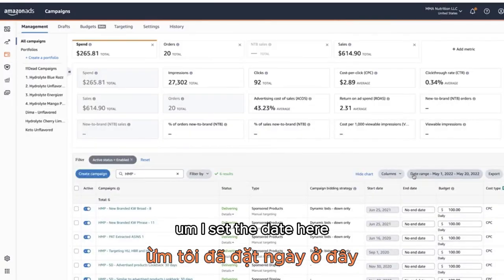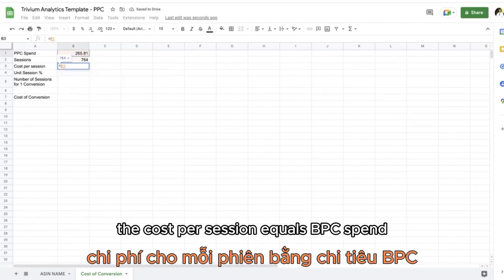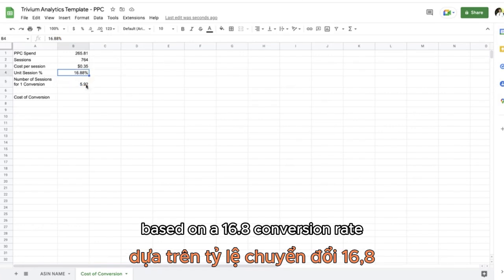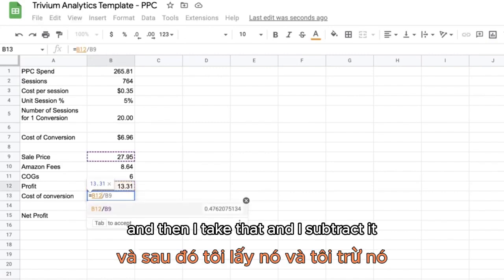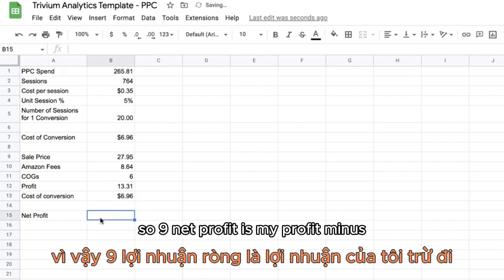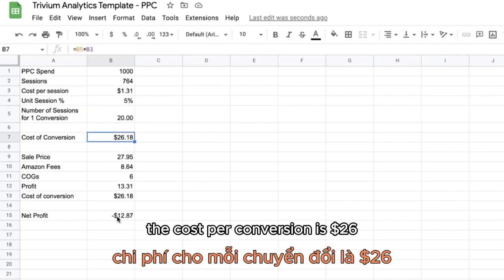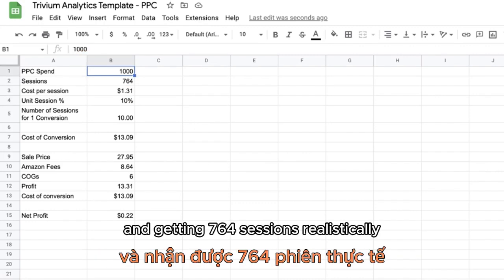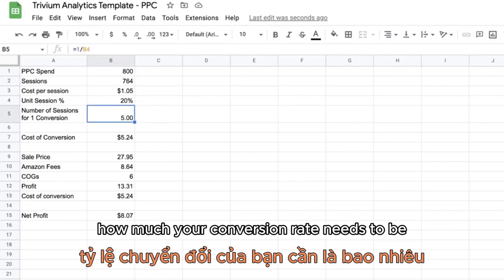TỐI ƯU CHI PHÍ CHUYỂN ĐỔI: BÍ QUYẾT TỪNG BƯỚC ĐỂ TĂNG LỢI NHUẬN| CHAP 11B- AMAZON PPC MASTER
Chào mừng bạn đến với video hôm nay! Bạn có biết rằng việc tối ưu chi phí chuyển đổi có thể giúp bạn tăng lợi nhuận lên gấp bội không? Trong video này, chúng tôi sẽ hướng dẫn bạn từng bước để tạo một Dashboard tối ưu chi phí chuyển đổi, sử dụng các công cụ mạnh mẽ từ Helium 10.
🌟 Lý Do Bạn Nên Xem Video Này
1/ Tối ưu hóa chi phí: Học cách sử dụng Dashboard để theo dõi và giảm thiểu chi phí chuyển đổi một cách hiệu quả.
2/ Tăng lợi nhuận: Áp dụng các bí quyết để tối ưu chi phí, từ đó tăng doanh thu và lợi nhuận cho doanh nghiệp của bạn.
3/ Công cụ Helium 10: Khám phá cách sử dụng các công cụ tiên tiến của Helium 10 để quản lý và tối ưu hóa chi phí chuyển đổi.
Đừng bỏ lỡ cơ hội để tối ưu chi phí chuyển đổi và tăng lợi nhuận cho doanh nghiệp của bạn! Xem ngay video và bắt đầu hành trình tối ưu hóa với Helium 10.
👉Link đăng ký để nhận code giảm giá tại đây:
1. Đăng ký Brand với USPTO.
2. Đăng ký LLC
3. Bảo hiểm Amazon Insurance dành cho tài khoản sellers.
4. Warehouse 3PL bao gồm lưu kho và giao lastmiles cho khách hàng cuối.
1. Helium10 có code giảm giá lên đến 70% duy nhất tại SKY BROS.
2. Jungle Scout luôn có code giảm giá lên đến 60% duy nhất tại SKY BROS.
3. Phần mềm yêu cầu Amazon refund các khoản tiền đã tính toán sai & làm thất thoát cho sellers giúp cho sellers lấy lại những khoản tiền mà Amazon đã đánh cắp/làm mất của mình. Đặc biệt, phần mềm sẽ audit miễn phí cho sellers.
4. FBA EXCEL : phần mềm tối ưu quảng cáo & Tổng hợp hơn 4000 influencer tại Mỹ.